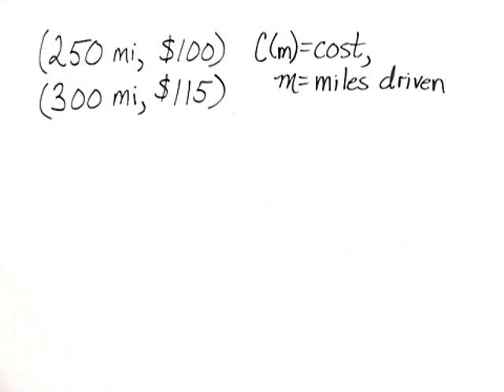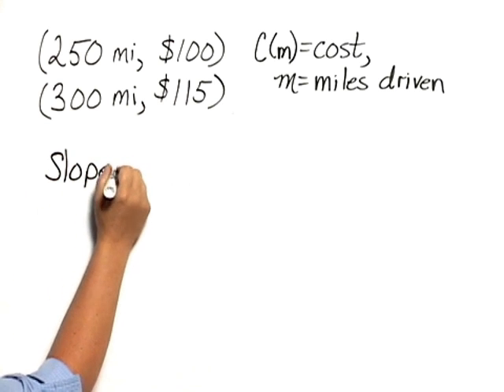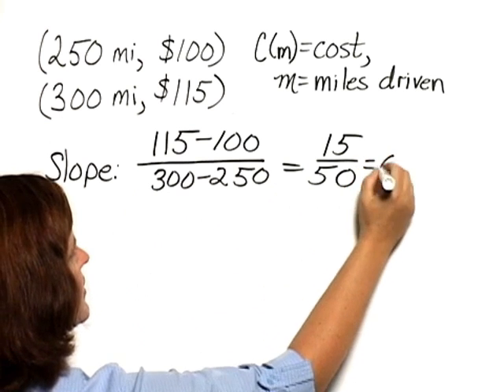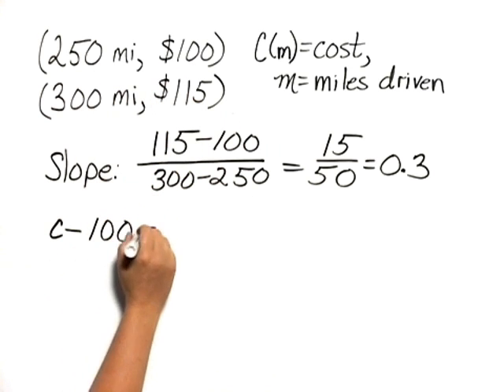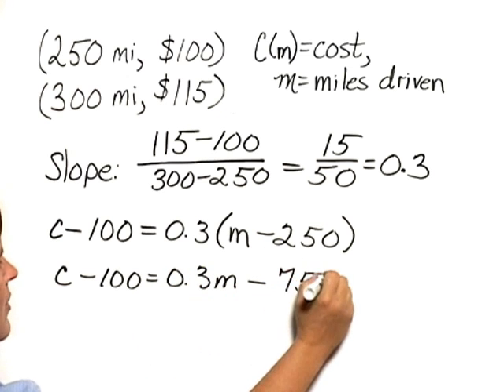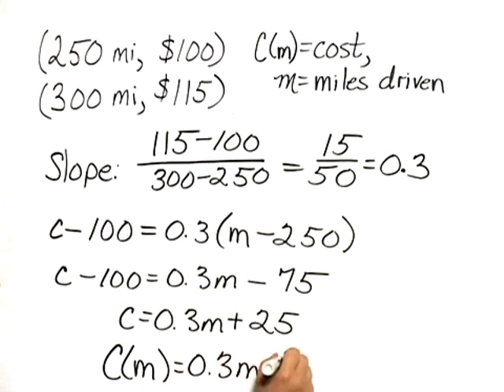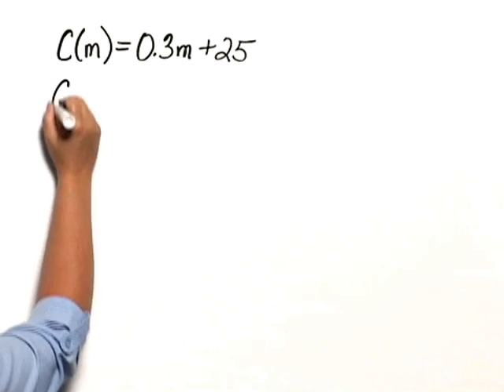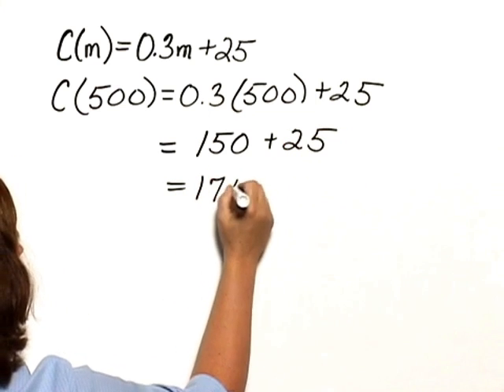Bittinger Intermediate Algebra 10e Chapter Test Prep Ch. 2 Ex. 25